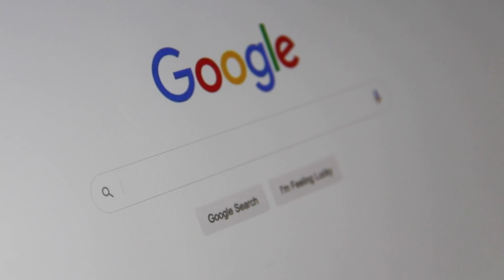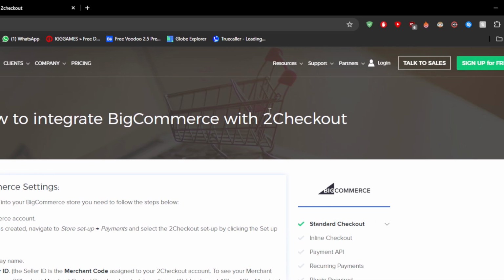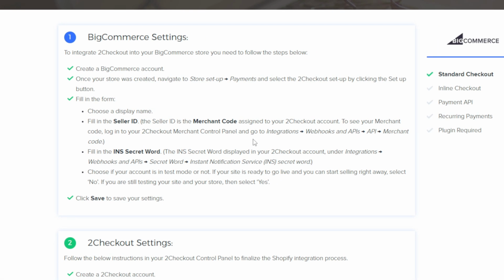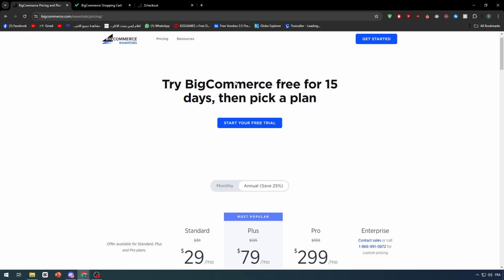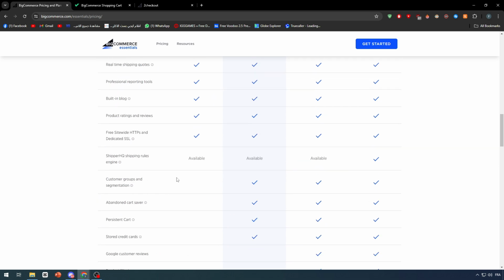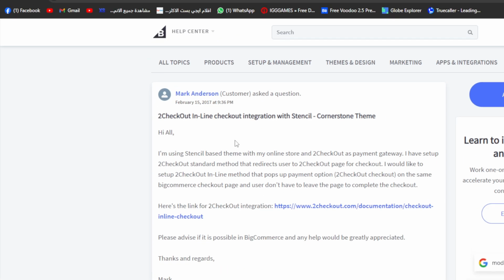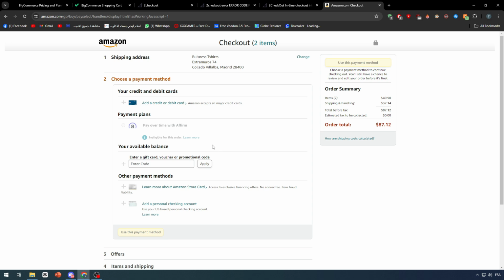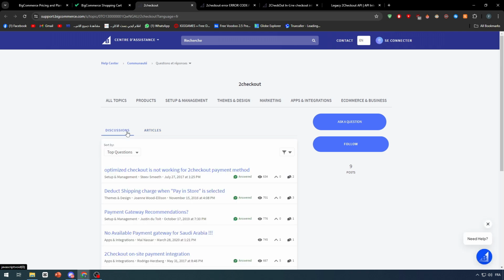How To Connect 2Checkout With BigCommerce ! (Full Tutorial)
Today we talk about connect 2checkout with bigcommerce,how to connect 2checkout with bigcommerce,payment gateway,bigcommerce